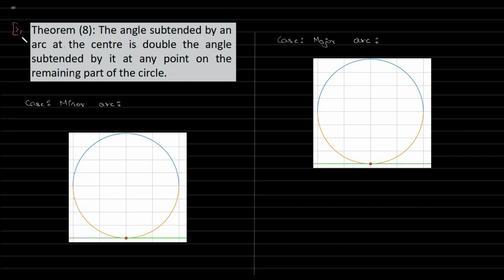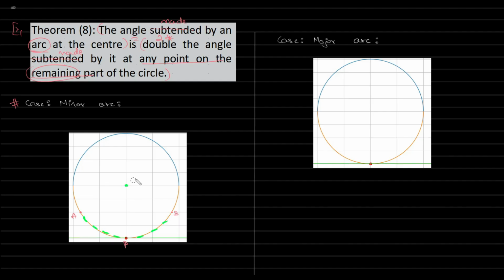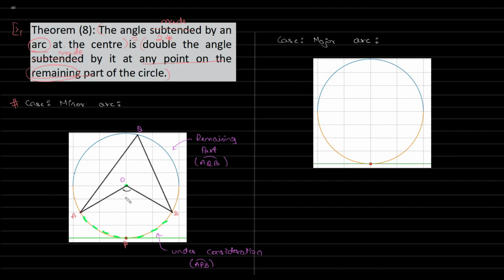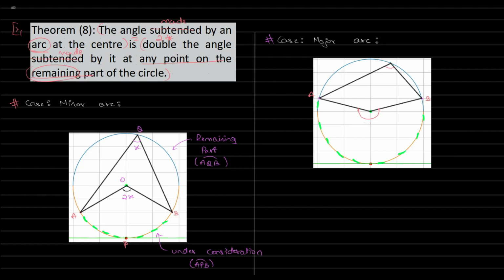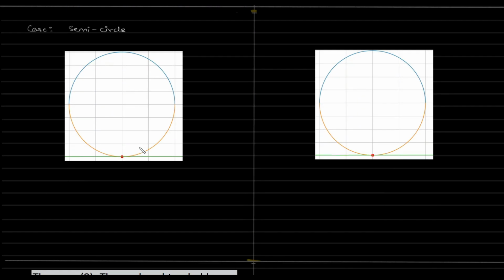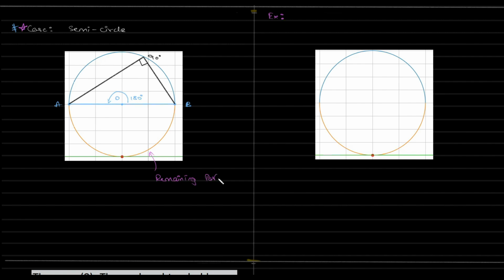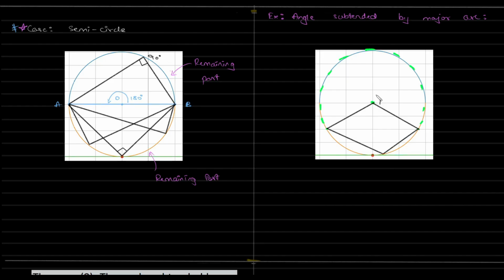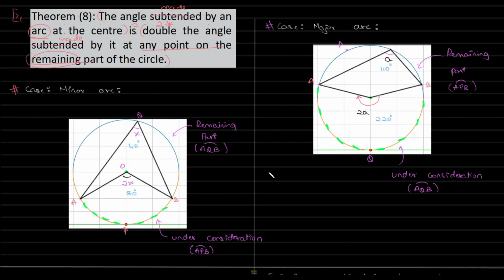10 05 A 1 Angle by Arc Theorem Intro E